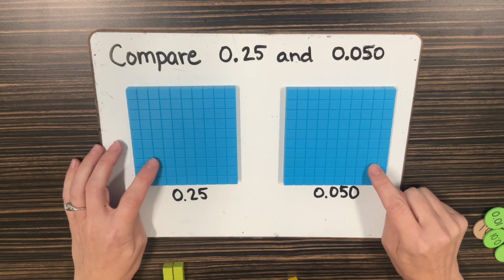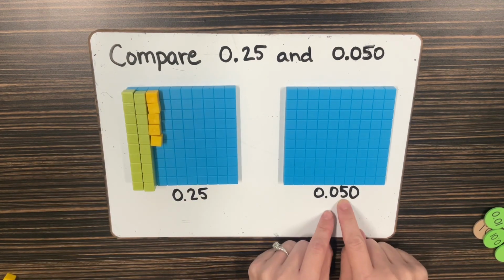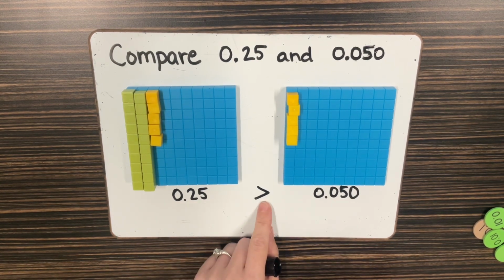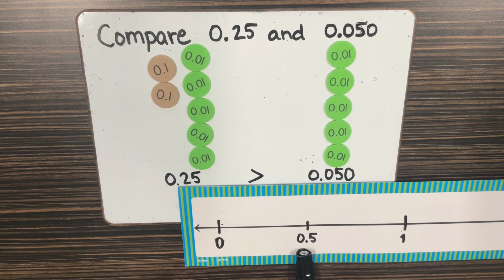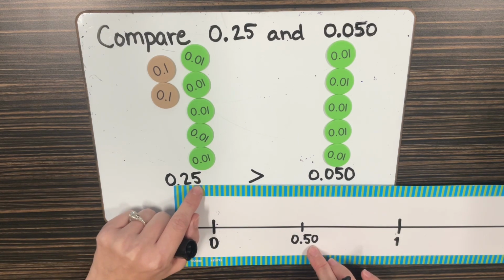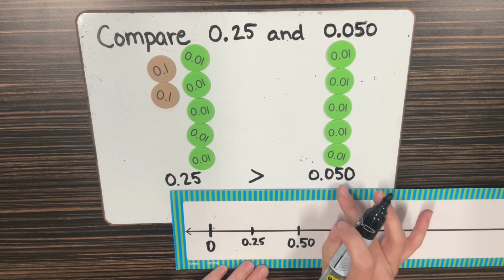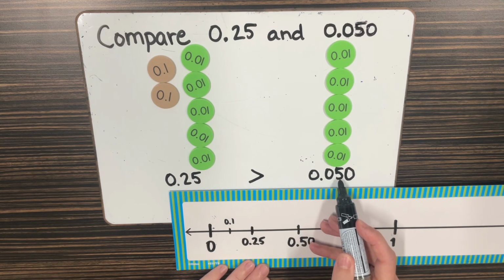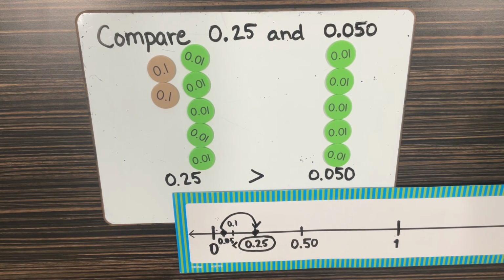Compare Decimals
Lesson 2 in Decimal Values gives students strategies and tools to compare decimal numbers to the thousandths place. Using various maths tools, we make sense of decimal values.

Maths Tools Needed:
Place Value Disks (Decimals)
Place Value Chart (Decimals)